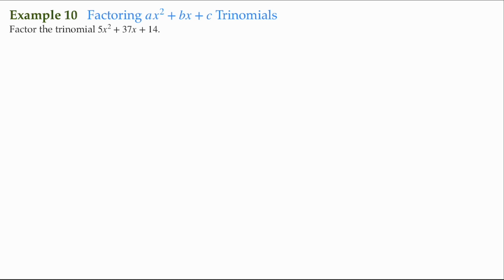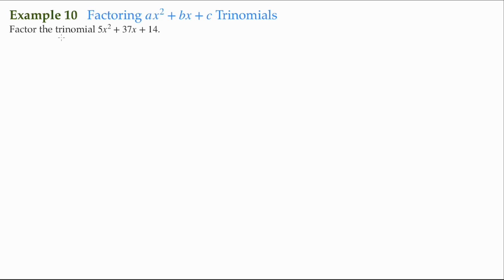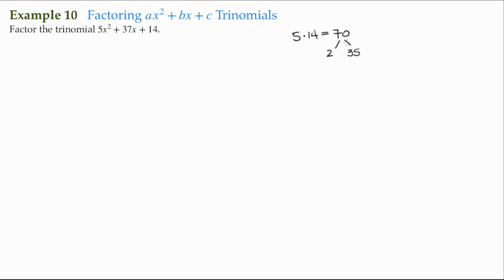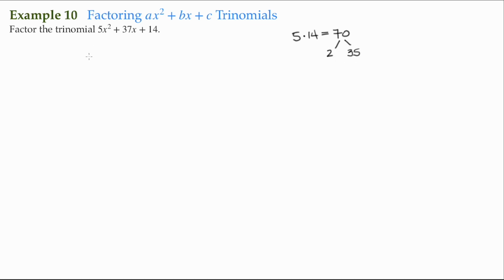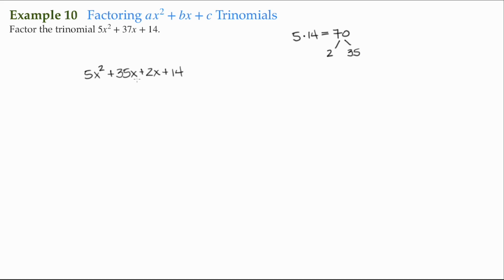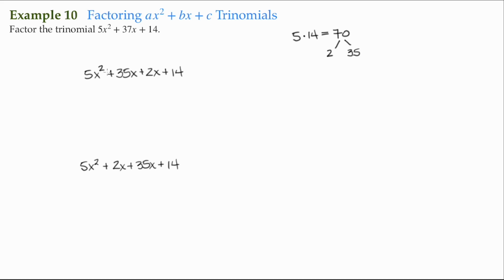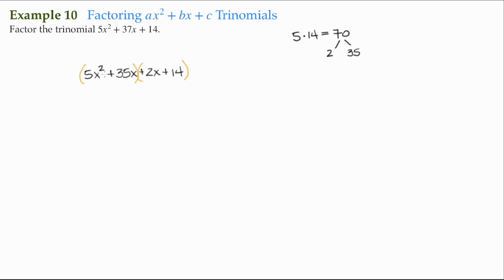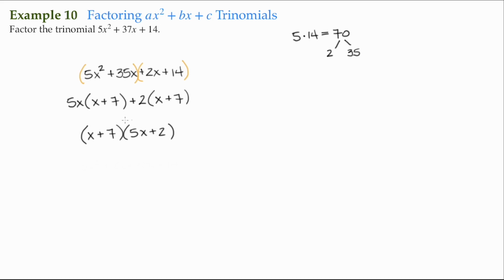14.5 Example 10